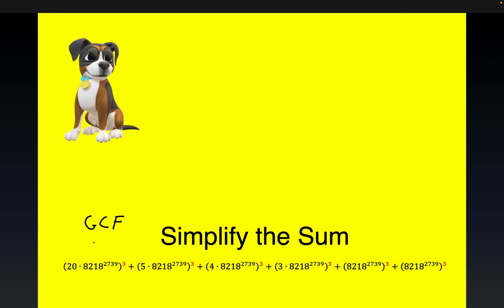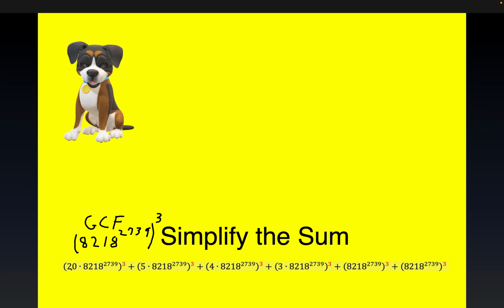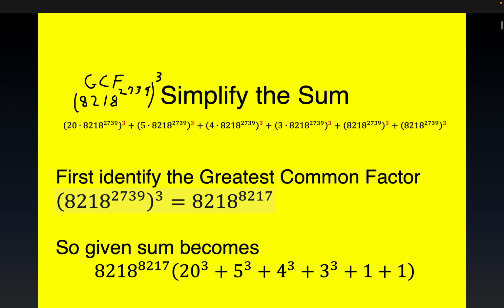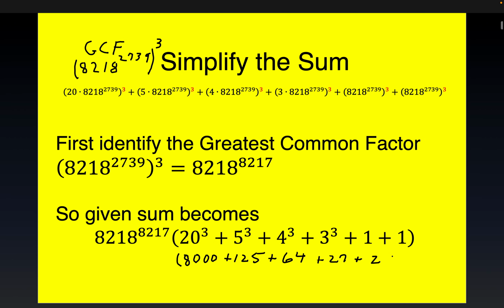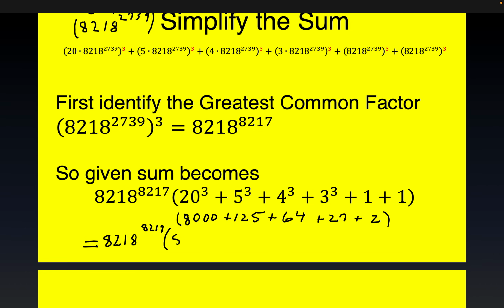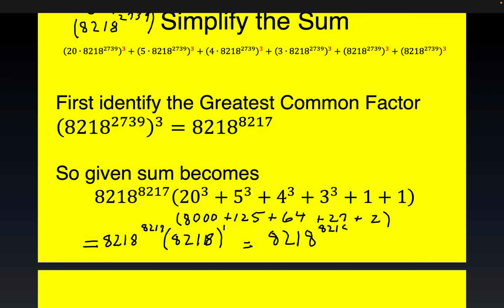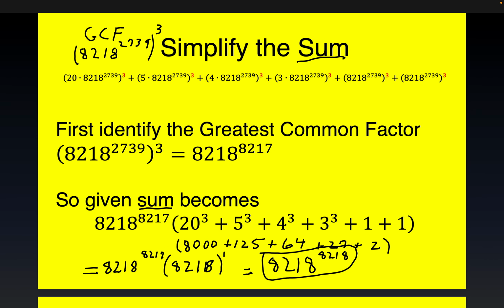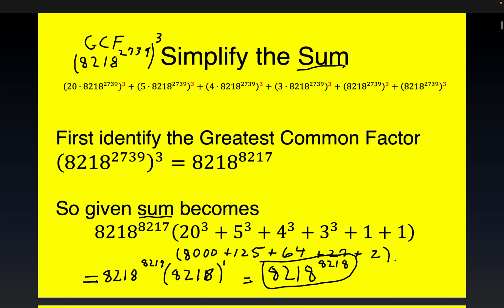Simplify the Sum (20∙8218^2739 )^3+(5∙8218^2739 )^3+(4∙8218^2739 )^3+(3∙8218^2739 )^3+(8218^2739 )^3+(8218^2739 )^3
Modeled after 2002 IMO Shortlist problem.Tom Verhoeff carefully detailed the composition of that exam. Well known for his interest in error detection algorithms and possibly chess. Brian Karen seems to believe chess playing engines have the capacity to disallow chess as an art form among humans. See his Facebook commentary titled: Is chess still an art in the computer-driven era? There is strong movement in mathematics to let AI discover new theorems and lemmas, but WHO created AI?!

Showing 8218^8218 Is the Sum Of 6 Almost Distinct Cubes